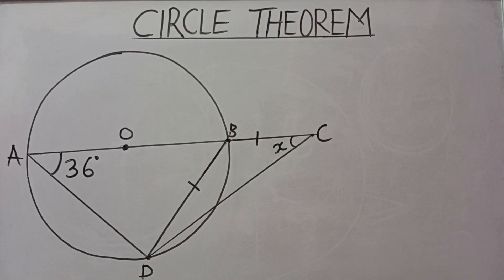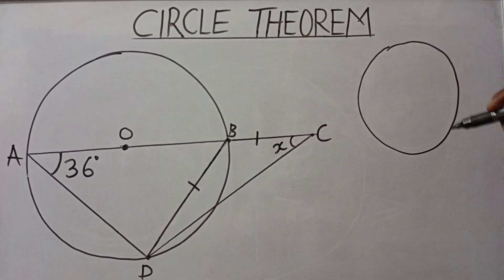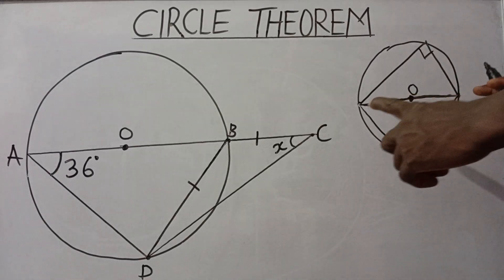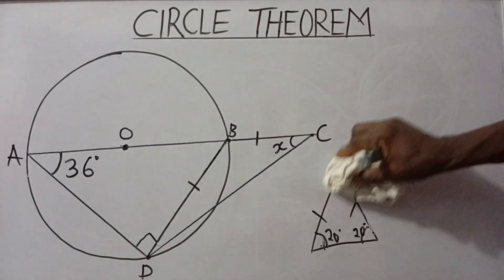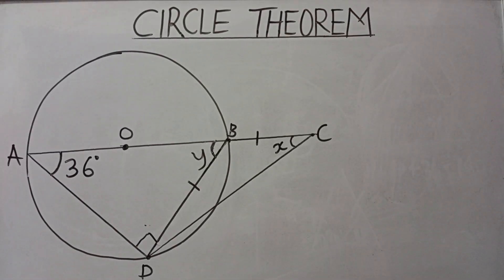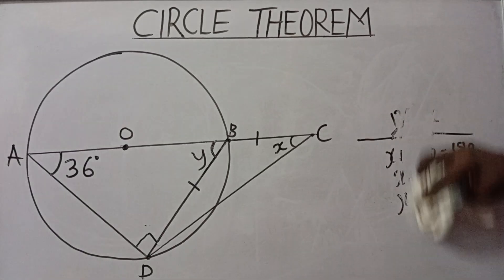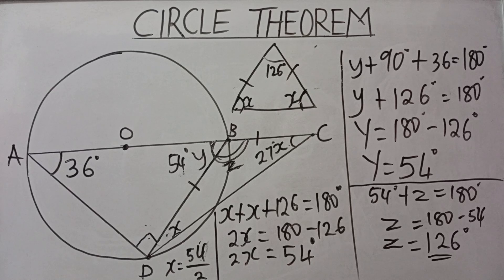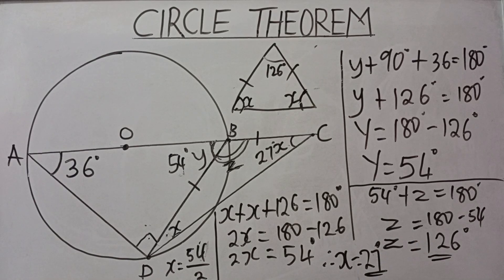CIRCLE THEOREM (WAEC)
THE THEOREMS CAPTURED IN THE QUESTION
Semi-circle theorem
Angles on a straight line
Sum of the interior angles of a triangle
Base angles of an isosceles triangle